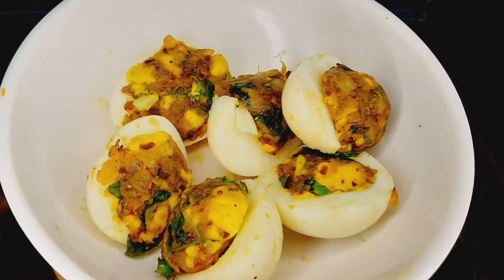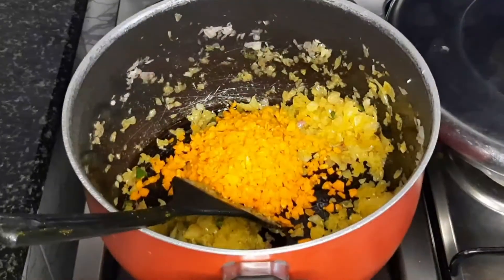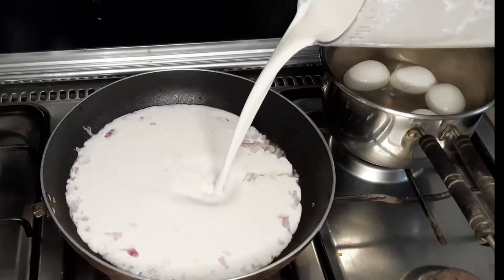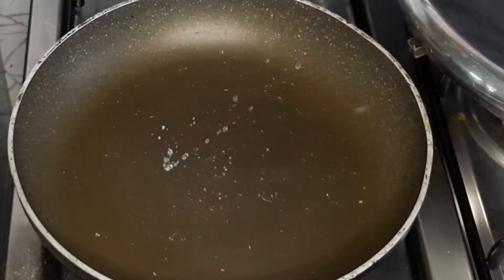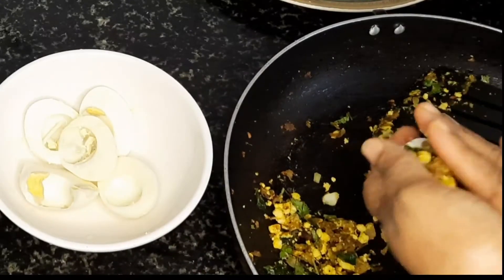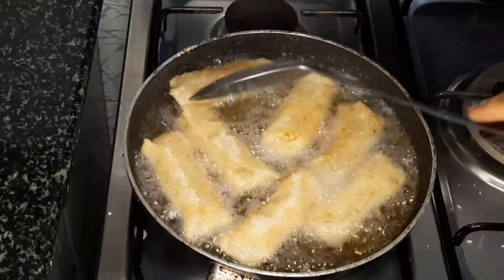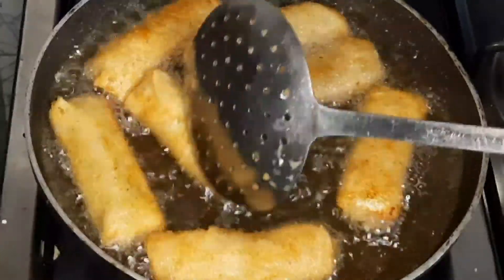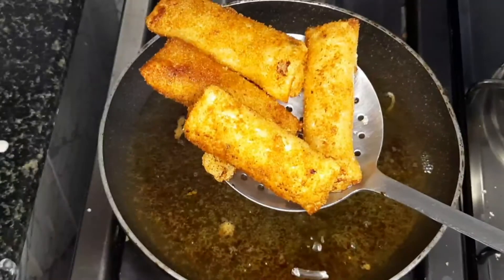ഞങ്ങളെ ഇന്നത്തെ നോമ്പ് തുറ / kasaragod itha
നിങ്ങളുടെ സ്വന്തം കാസറഗോഡ് ഇത്ത